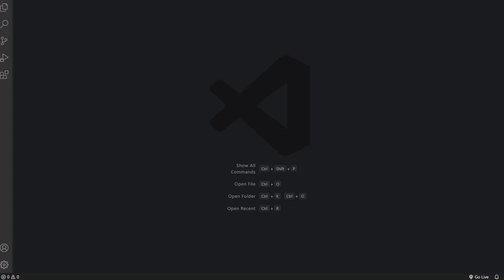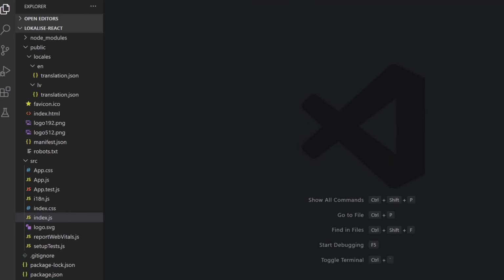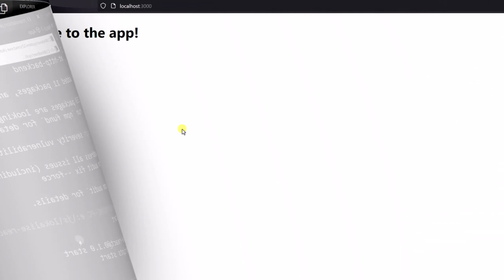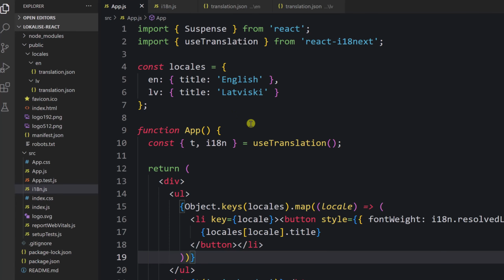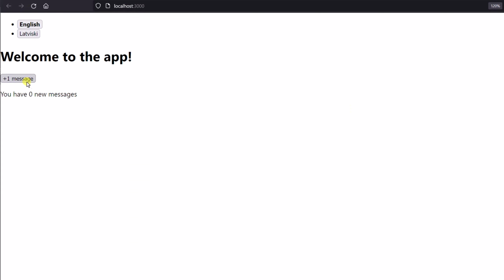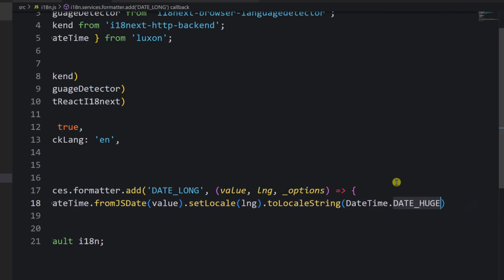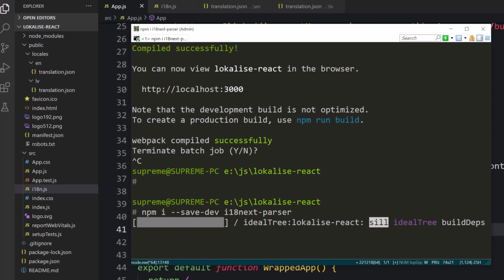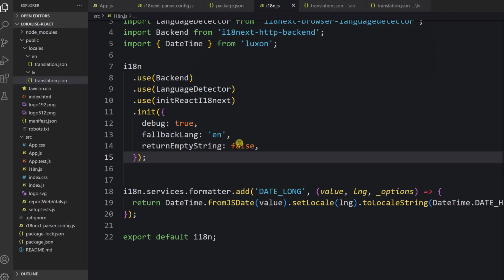React Internationalization (i18n): A Guide with i18next & Lokalise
"Looking for the ultimate React i18n tutorial? This video will teach you how to translate a React 18+ application into multiple languages using the popular i18next framework and a powerful translation management system like Lokalise.

You'll learn how to build a scalable and efficient localization workflow by covering essential topics like:

React internationalization (i18n): Setting up your project for a global audience.

Working with i18n JSON files: Managing and organizing your translation keys.

Pluralization and context: Handling complex grammar and dynamic content.

Key extraction: Automatically extracting translation keys from your code.

AI translation tools: Using AI to speed up your translation process.

This is a must-watch for developers who want to master internationalization in React. By the end, you'll know how to build a multilingual React app that's ready for global expansion.

Ready to put these skills into practice?